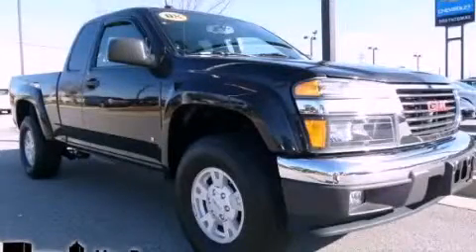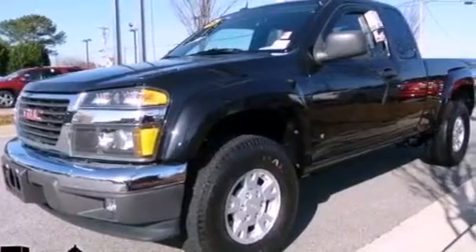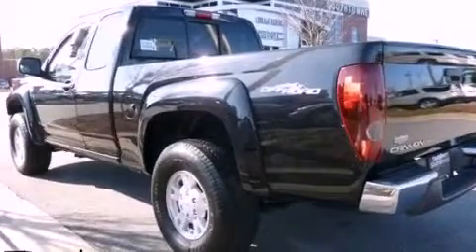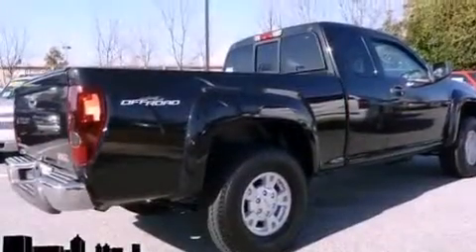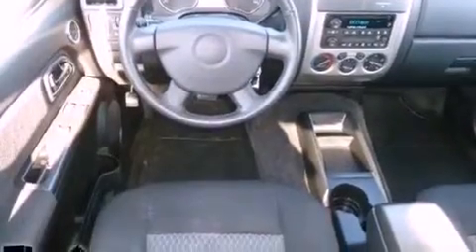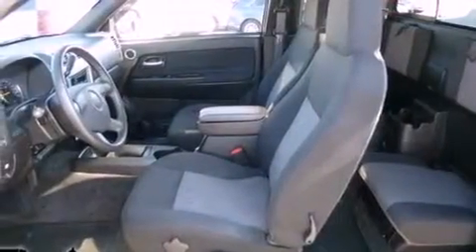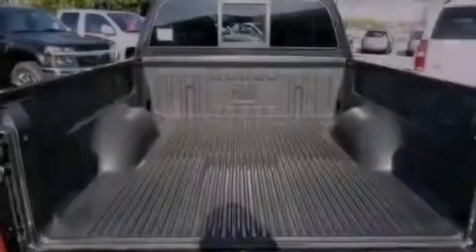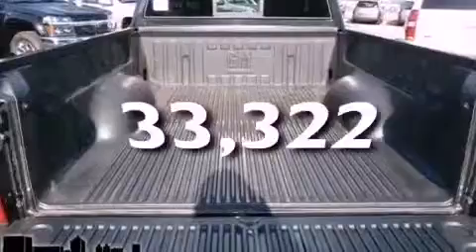2008 GMC Canyon Newnan GA 30265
Year : 2008
 Make : GMC
 Model : Canyon
 Engine : Gas I5 3.7L/226
 Trans . : Automatic
 Exterior : Carbon Black Metallic
 Miles : 33,322
 Interior : Ebony
 SOUTHTOWNE CHEVROLET OLDSMOBILE
 695 Bullsboro Dr
 Newnan , GA 30265
 2008 GMC Canyon Newnan GA